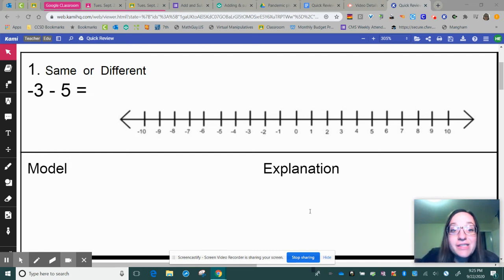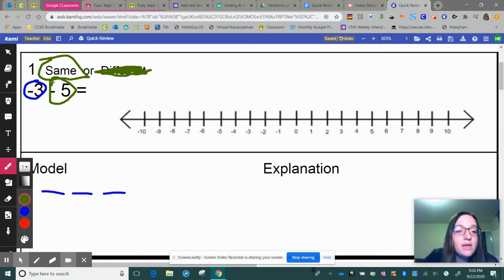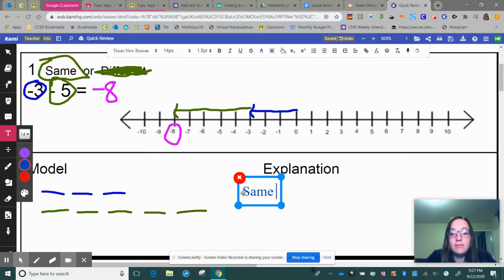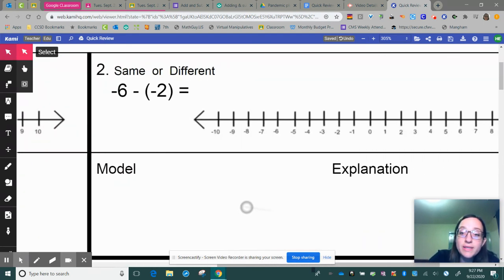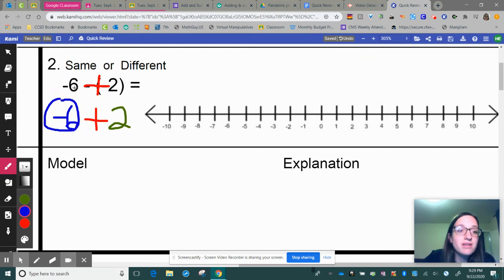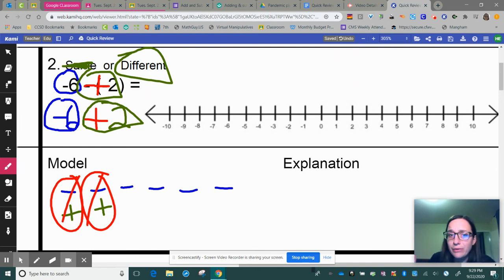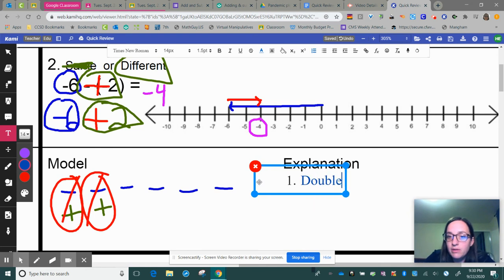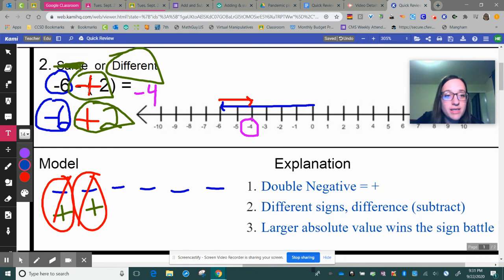Review Adding and Subtracting Integers